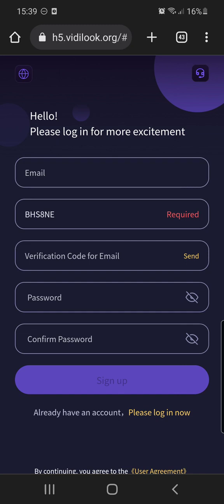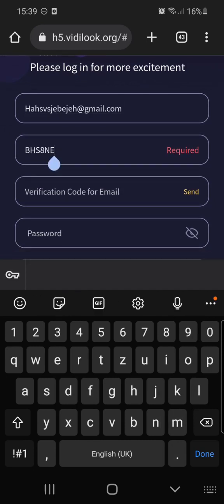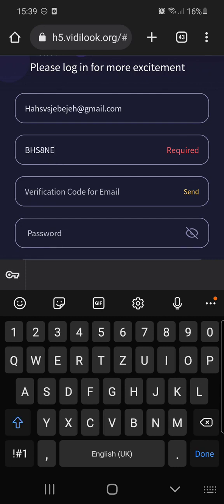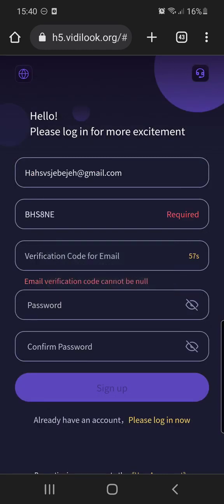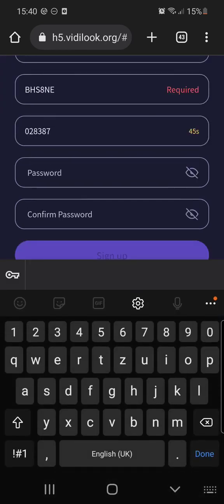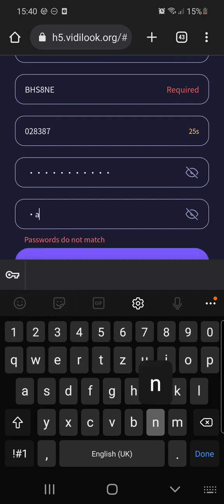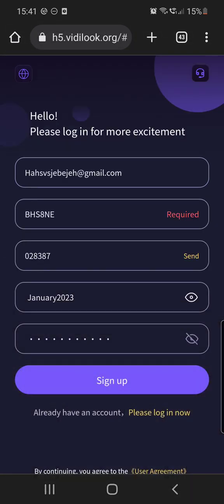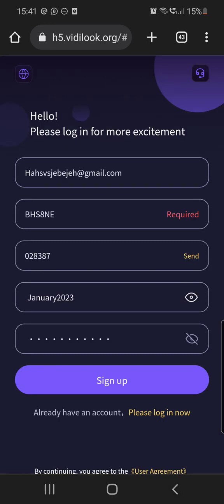How to register and get started with Vidilook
Verification Code: BJL6NE 👈

Join WhatsApp and Direct Call: Prince

With ViDiLook app, you can make a profit simply by watching videos that
specializes in advertising and promotion for major companies around the world.

ABOUT ViDiLook:

ViDiLOOK Tech is a blockchain media company strategically invested by Sequoia Capital and KC Company.

Founded in Silicon Valley, USA, the company is a technology-based company focusing on "blockchain + advertising new media".

The core team of ViDiLOOK is composed of the original staff from India Sequoia Capital and KC company. ViDiLOOK will leverage the strong operational capabilities of Sequoia Capital and KC company to initiate a revolution in blockchain and new media.

The goal of ViDiLOOK is to build a complete blockchain value network for the content production field (including UGC, PGC, OGC creators) in a decentralized way, so that content producers, content consumers, content screeners and ecological builders can all get a reasonable return.

For More details inbox: Prince